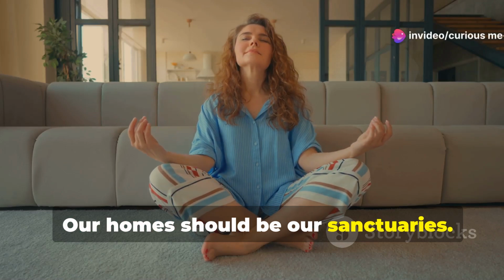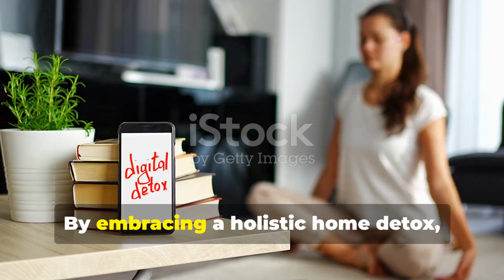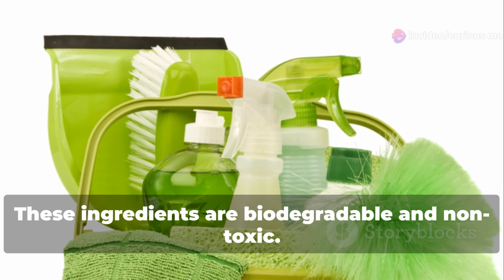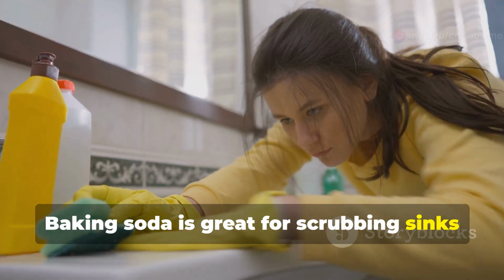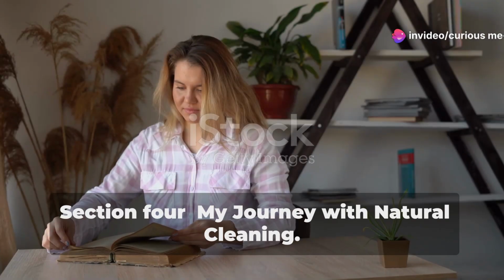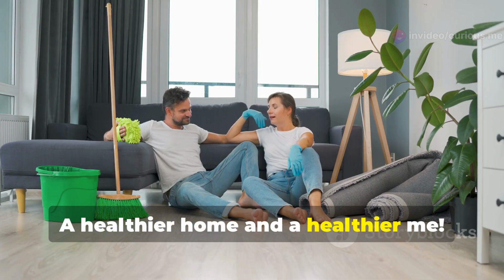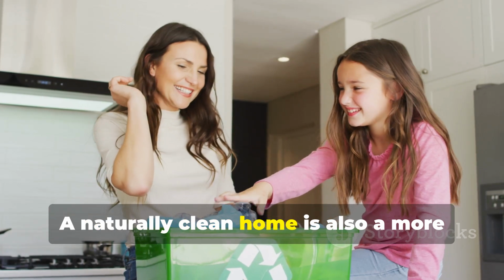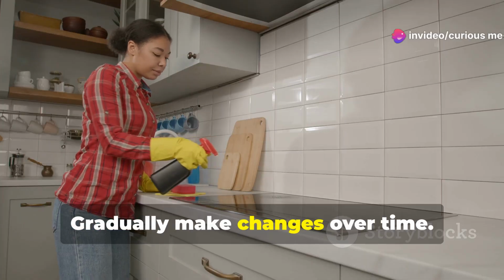How to Detox Your Home (Holistic Home Detox Secrets)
Learn how to detox your home with these holistic home detox secrets. From natural cleaning products to decluttering tips, this video will help you create a healthy and toxin-free living space.

In today's video, we're diving into the essential topic of home detoxification. Discover how to detox your home with our holistic home detox secrets, ensuring a healthier living environment for you and your family.

In this comprehensive guide, we'll cover:

Natural home detox methods
Eco-friendly cleaning solutions
Tips for improving indoor air quality
DIY detox ideas for every room
Steps to create a chemical-free living space
By the end of this video, you'll have practical and sustainable strategies to detox your home and create a safe, toxin-free environment. Whether you're looking to reduce allergens, eliminate harmful chemicals, or simply create a more serene living space, our holistic approach has got you covered.

Timestamps:
0:00 Introduction
1:20 Understanding Home Detox
3:45 Natural Cleaning Solutions
6:10 Improving Indoor Air Quality
8:30 DIY Detox Ideas for Every Room
11:15 Creating a Chemical-Free Living Space
14:00 Final Tips and Conclusion

Share your own home detox tips in the comments below – we'd love to hear from you!

[How to Create a Non-Toxic Cleaning Kit]
[Top 10 Plants for Indoor Air Purification]
[Holistic Living: A Beginner’s Guide]